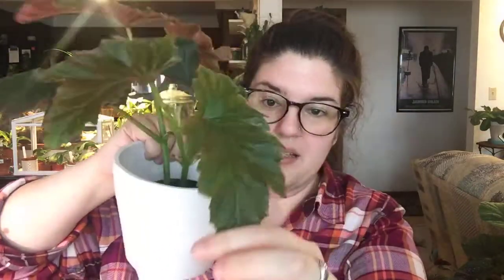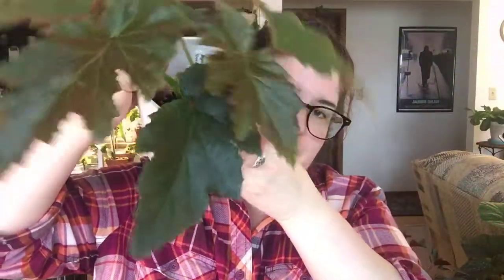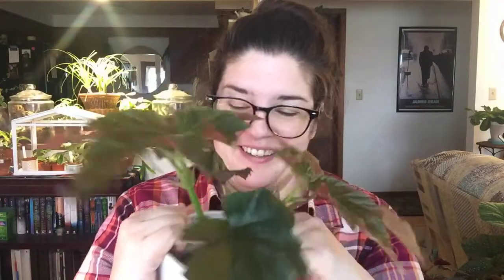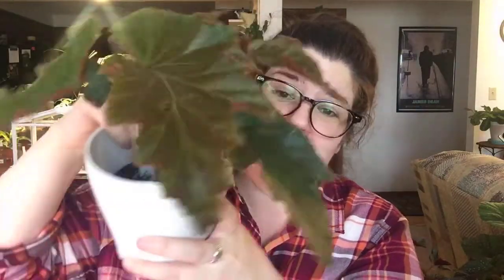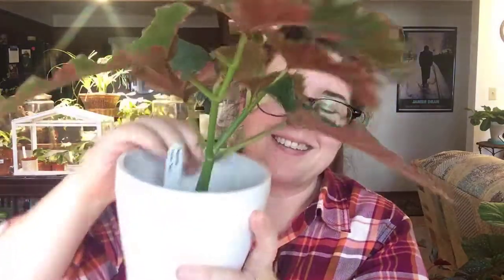Plant Plans 2021 Tag + All Things Begonia!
Here's an update on my original six begonias from Steve's Leaves, PLUS a begonia haul of order number two! (Why oh WHY do I keep ordering sensitive plants in the wintertime?!?!)

I've also filmed my answers to the PlantPlans2021Tag created by Scott Grows An Avocado Tree! Thanks Scott for creating this awesome and introspective tag! Here's Scott's channel

Additional thanks to Pam over at Pam's Pretty Plants (and other PlantTubers) who opened up the tag and invited any and everyone to participate! I'd like to pay it forward to some additional PlantTubers I follow:

AND anyone else who would like to join!

Plant Plans 2021 Tag Questions:
1. What plant brought you the most joy in 2020?
2. What's at the top of your wishlist in 2021?
3. What's something you need to do with your plants in 2021?
4. What would you like to learn in 2021?
6. Who are you tagging?

**All plants and products featured in this video were purchased by me, and I receive no commission or compensation for talking about the companies I purchase from.**